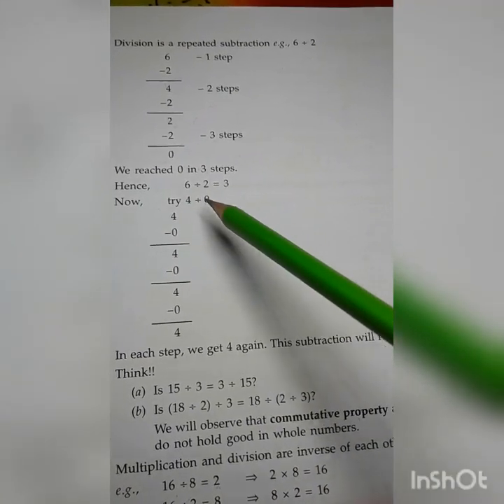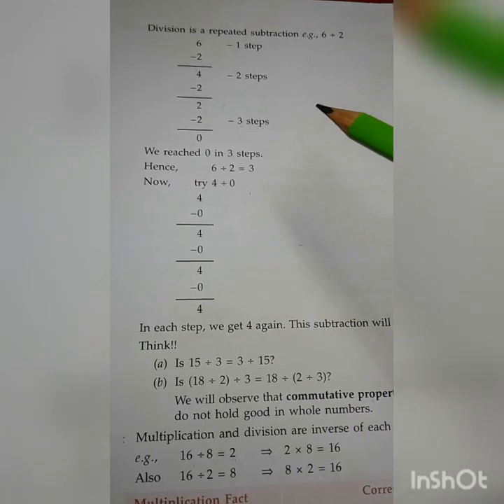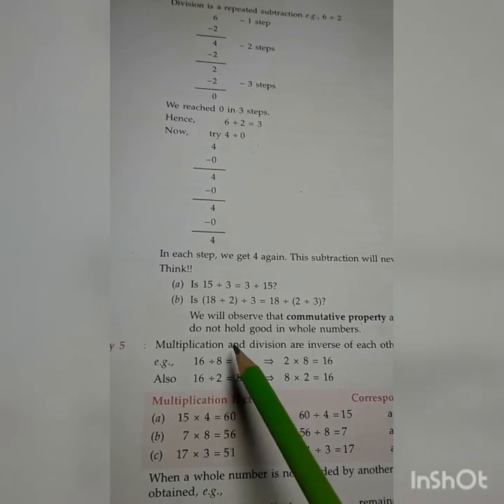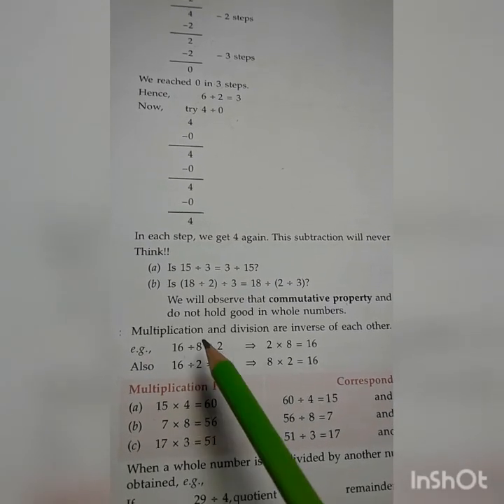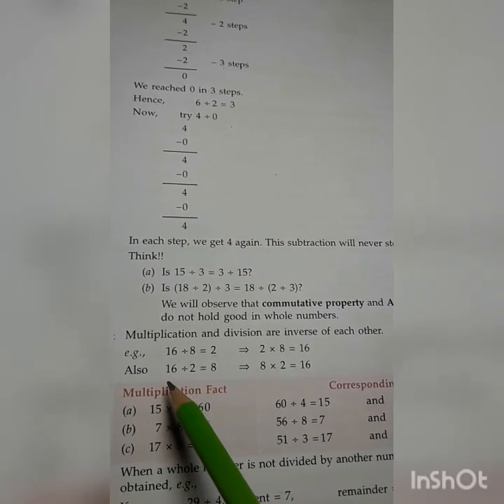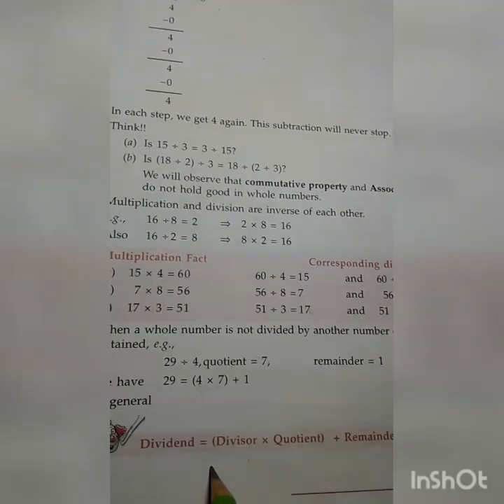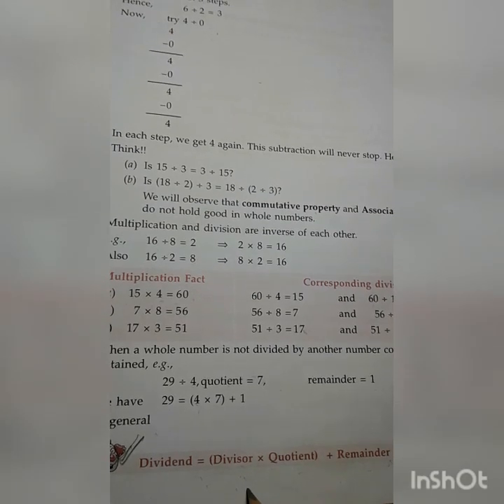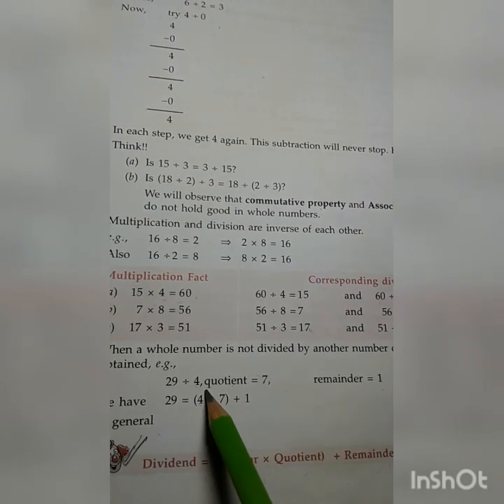STD - 6, MATHEMATICS, CH -2, VIDEO -10